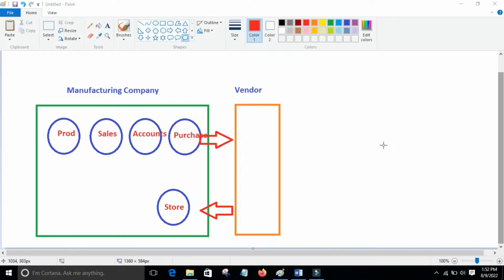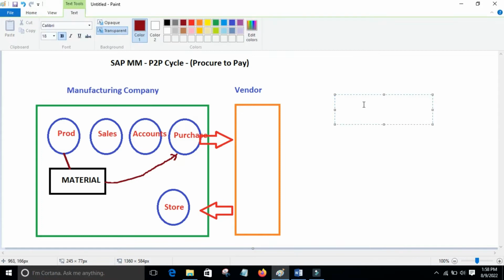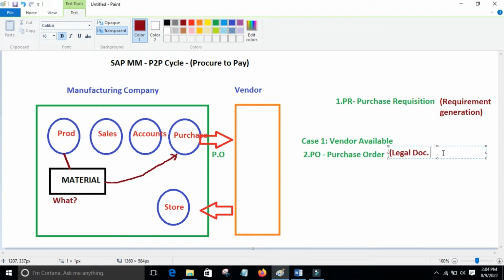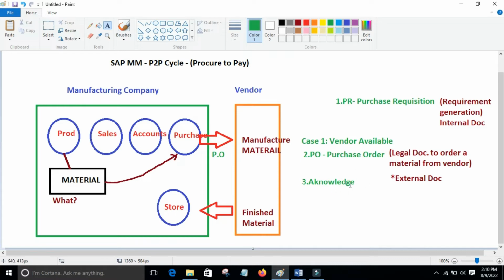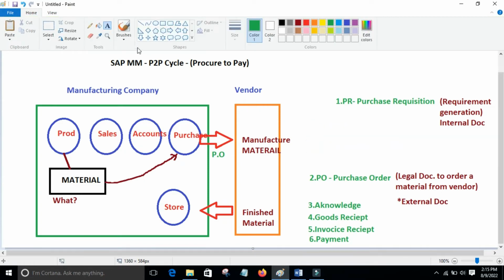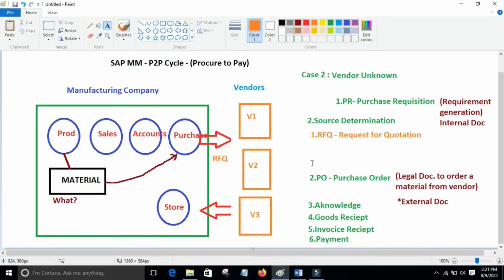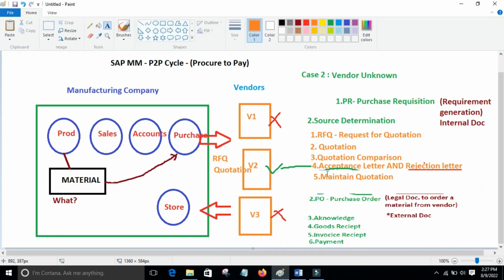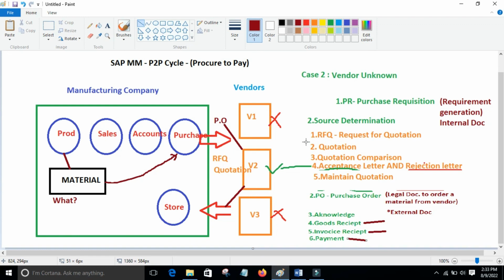SAP MM Procure to Pay Cycle ||P2P-Cycle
PROCURE-TO-PAY PROCESS
WHAT IS PROCURE-TO-PAY?
The procure to pay process is how an organisation procures the goods and services it needs to do business. Also known as purchase-to-pay and P2P, procure-to-pay is the process of requisitioning, purchasing, receiving, paying for, and accounting for goods and services, covering the entire process from point of order right through to payment.